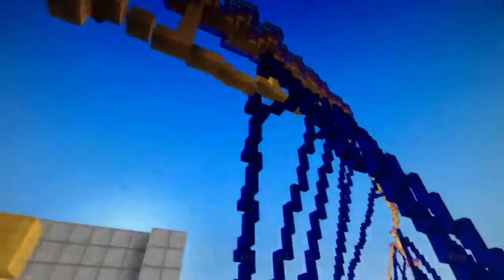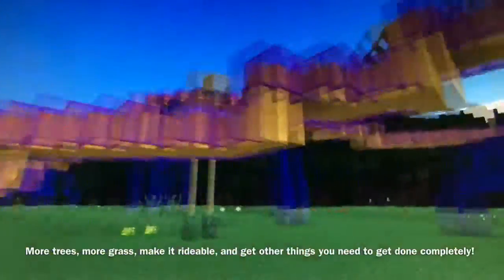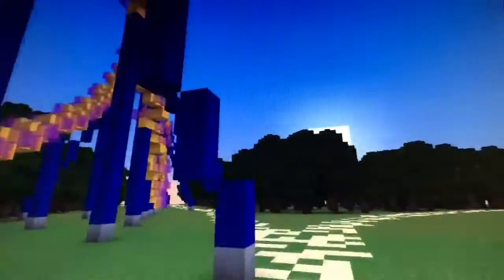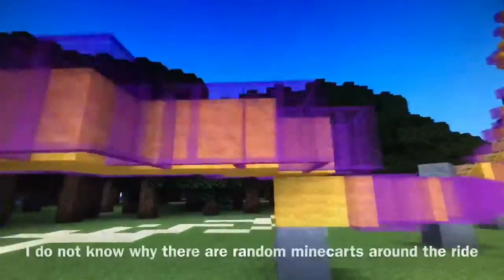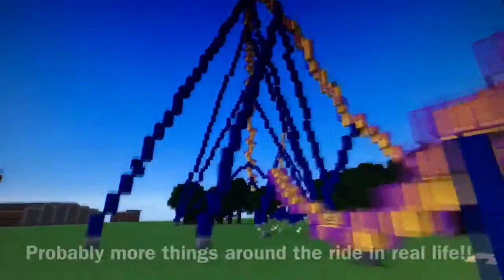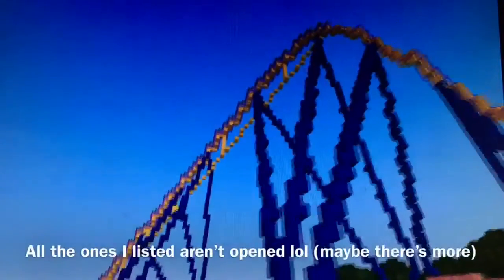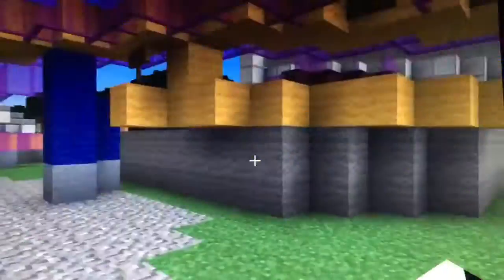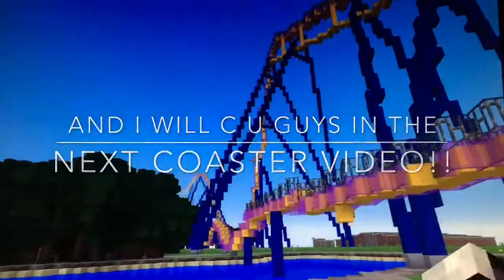Nitro From S.F Great Adventure IN MINECRAFT!! PREVIEW!! - By MCThemeParks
Here is a preview to a ride that is not rideable at the moment! It looks pretty freaking awesome though! I am glad I was able to exploit the world to show you guys and give my opinion of it! Sorry I wasn’t able to show the loading station! I will try hopefully to do that at some point! Anyways, it’s a nice preview and I think you will like seeing this awesome recreation of Nitro that MCThemeParks made! I think if it just gets rideable, gets grass and more tree detail around it and other little things to finish it, it will look awesome! I hope you will like what you are about to see! Music is Nitro Station Theme!! :D